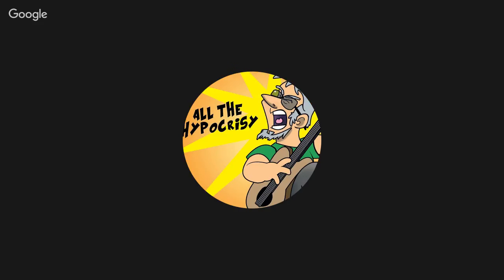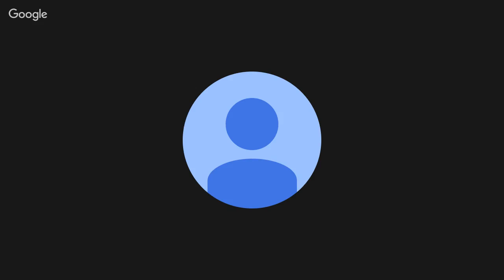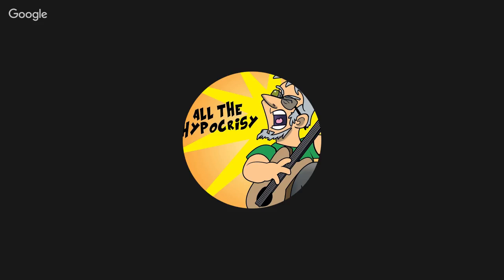Matt Weiss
Filmmaker type. You can hear me occasionally on Majority.fm as Matthew Film Guy & see some work Plus